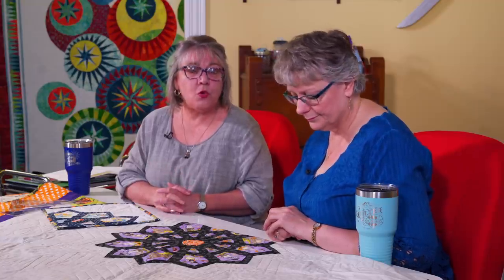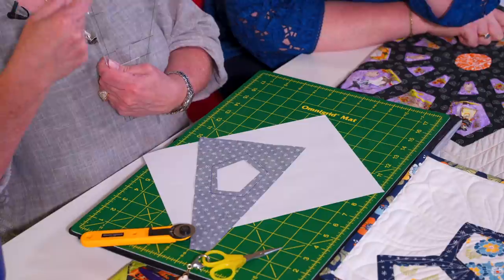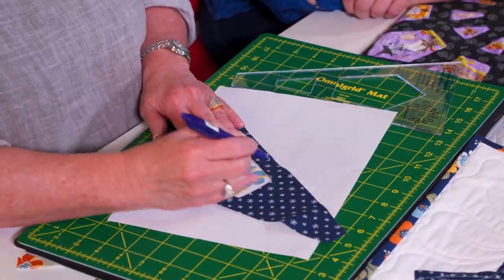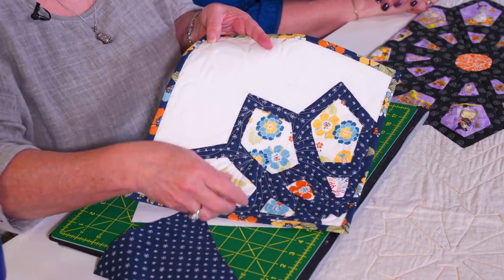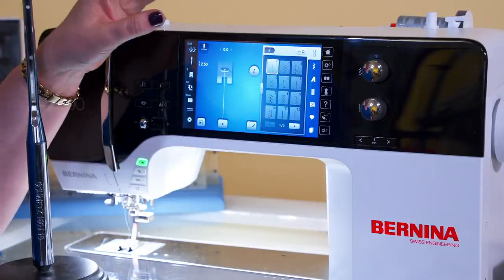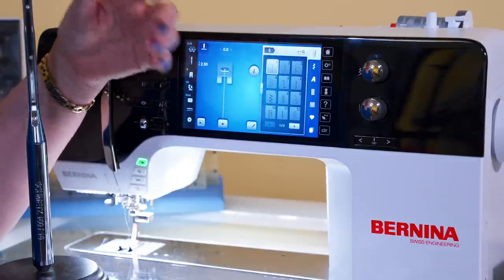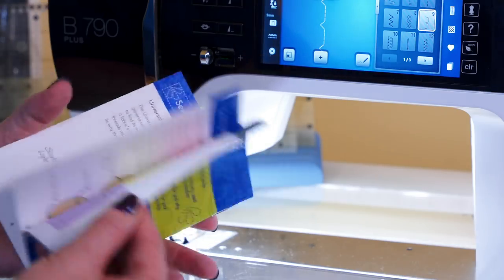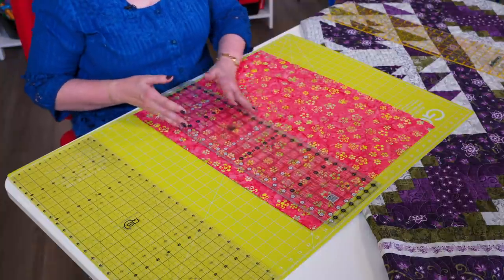QITV Episode 1! Our New Formatted Variety Show!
Lisa from Quilting in the Valley introduces you to Annie McHuggs, shows you some ruler options, and tells you all about needles!  Check out the products showcased on today's show and click on QITV from the home page!